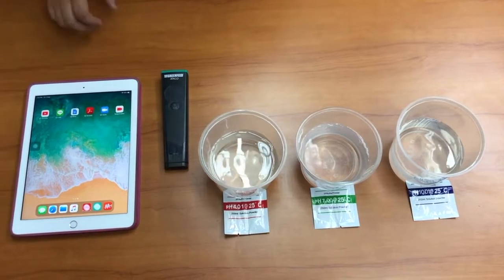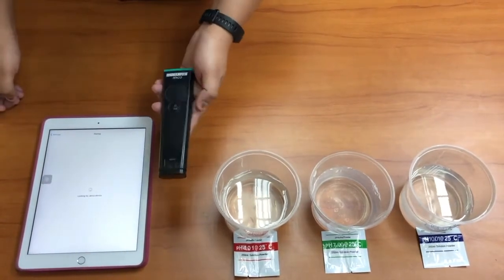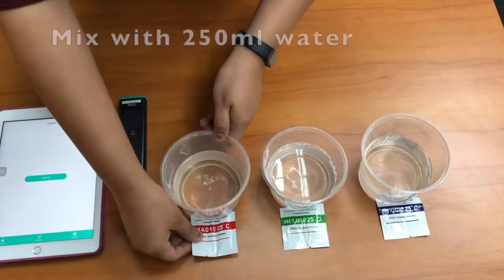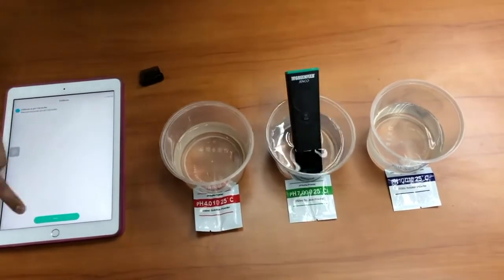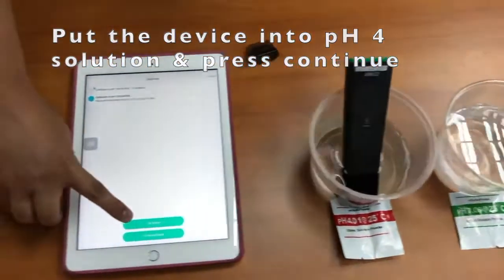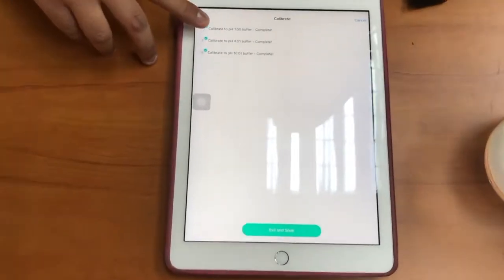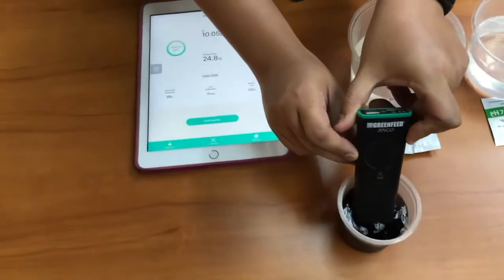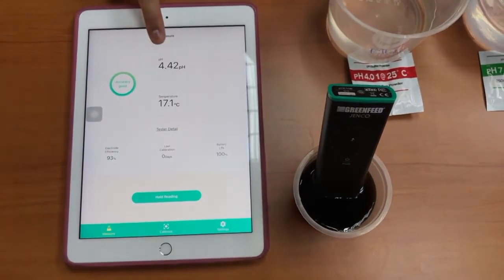JENCO pH GUIDE